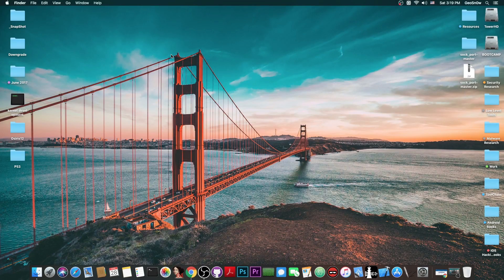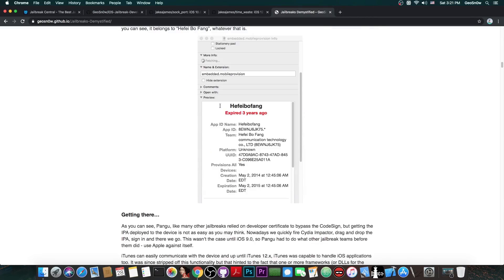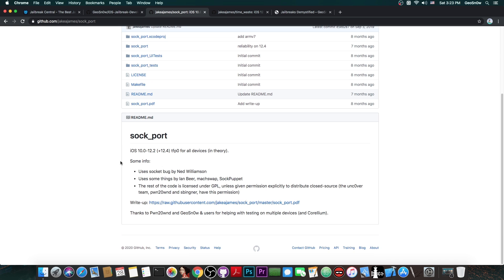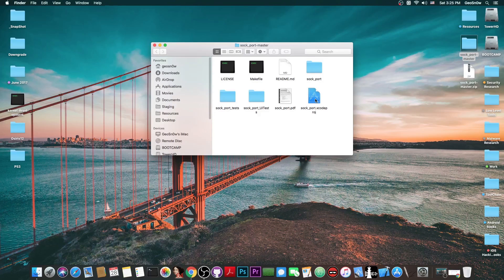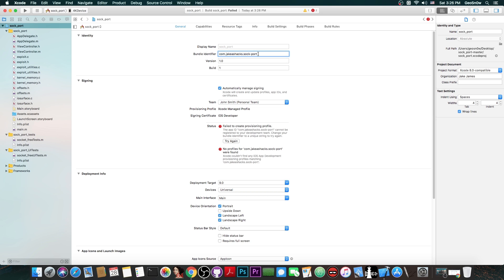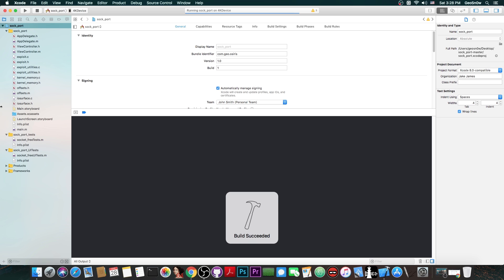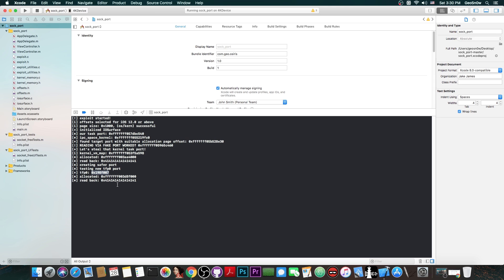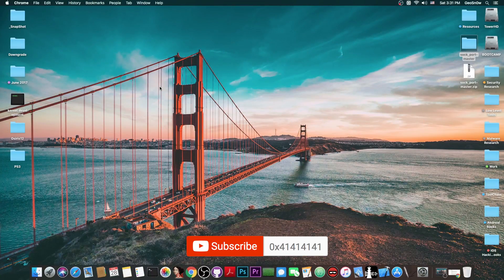How To Build An iOS 13 / 12 JAILBREAK From Scratch: Getting Started With tfp0 bugs (E1)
In this video, we're getting started with developing an iOS 13.3 all the way down to iOS 12 Jailbreak from scratch using tfp0 kernel bugs. This is going to be a series in which I am going to teach you how to code your own jailbreak step by step for the most recent iOS versions and devices. In this video we're gettings started with iOS Jailbreak development, we get to know what tfp0 kernel bugs are and what they do, and we get to set up our development environment.

It's important to understand well the components of a jailbreak, and the tfp0 kernel bug is the foundation of the jailbreaks nowadays. Without it, there is no jailbreak because without tfp0, there is no Kernel Memory Read / Write, and therefore no patches. It's also important to understand which bugs work on which iOS versions and why, all of which is explained in this video. The next episode soon.

~ GeoSn0w

▶ iOS 13.3 / 13.2 / 13.0 / 12 / Unc0ver JAILBREAK NO PC: How To Jailbreak With Unc0ver NO COMPUTER!

▶ Xcode icon by Apple Inc.